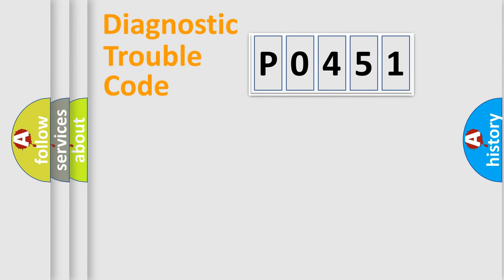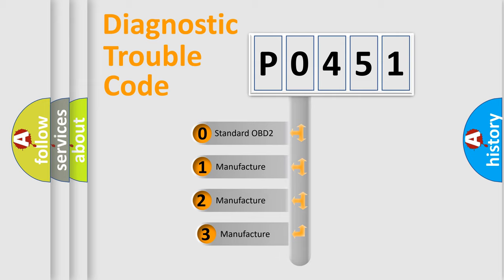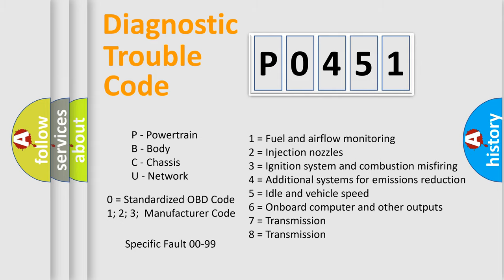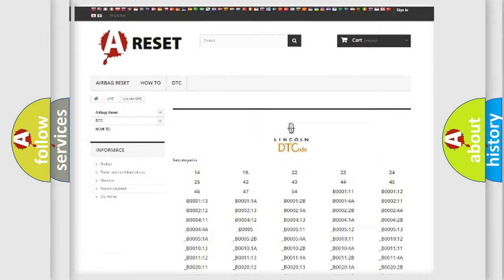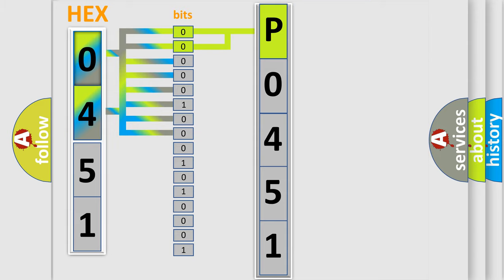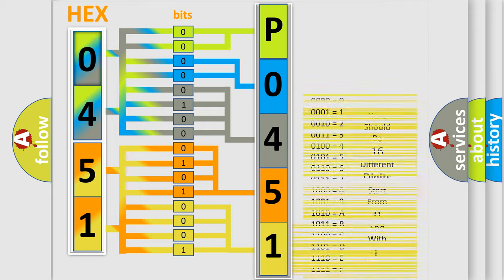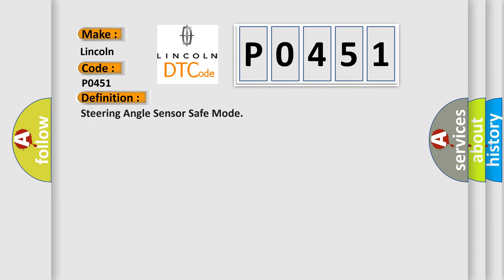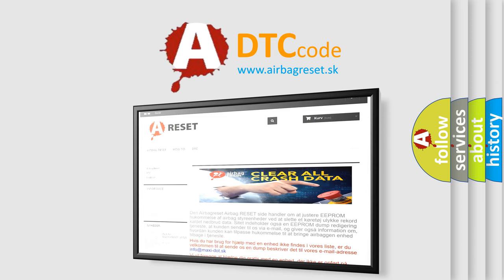DTC Lincoln P0451 Short Explanation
Contents:
0:21 Basic DTC analysis according to OBD2 protocol standard.
1:48 Insight into programming
2:58 A diagnostically understandable description of the Diagnostic Trouble Code
3:05 Basic error definition

Make:
Lincoln
Code:
P0451
Definition:
Steering Angle Sensor Safe Mode
Description:
When steering angle sensor is in safe mode.
Cause:
• Adjust steering angle sensor neutral position